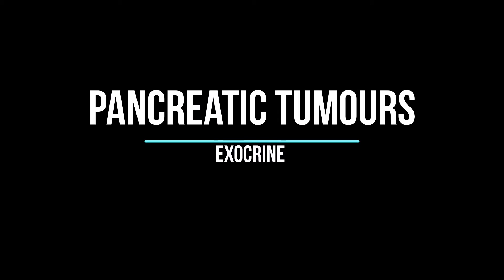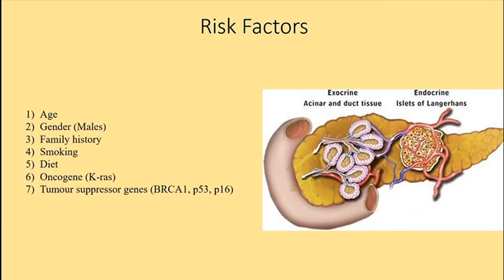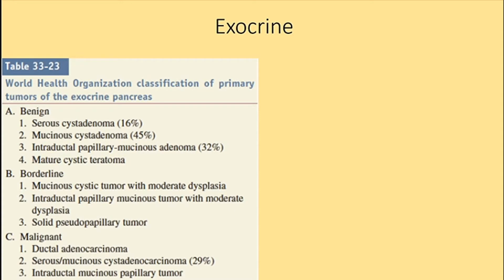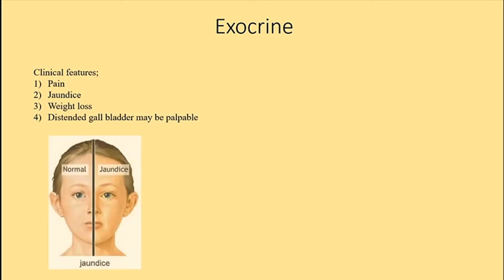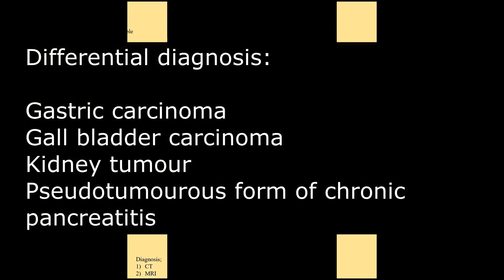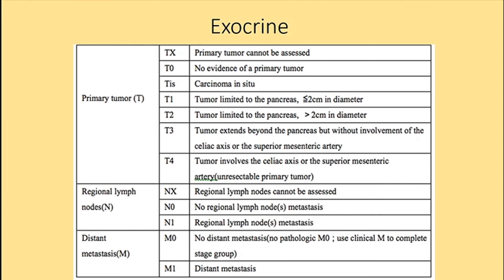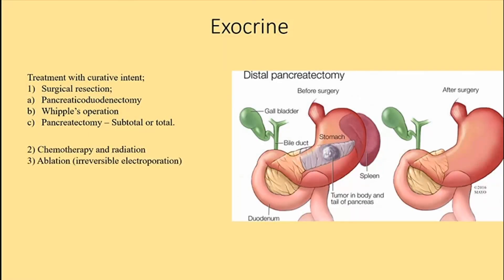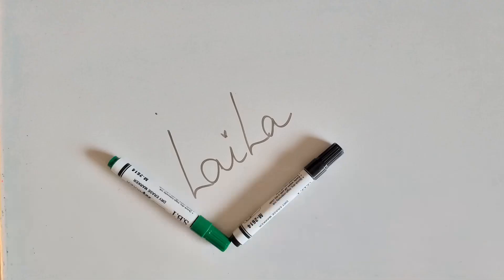Pancreatic tumours - Exocrine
In this video I speak about exocrine tumours of the pancreas.